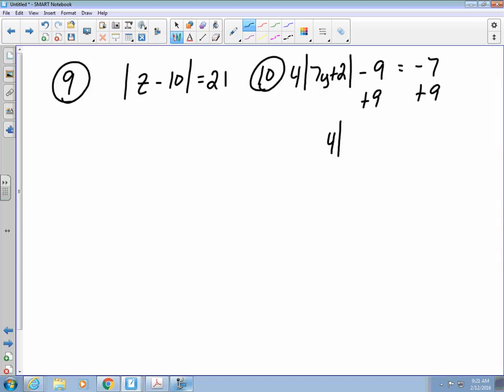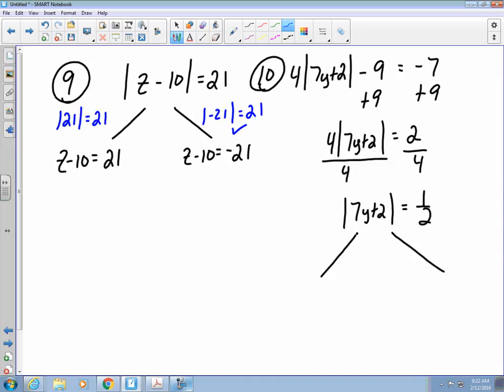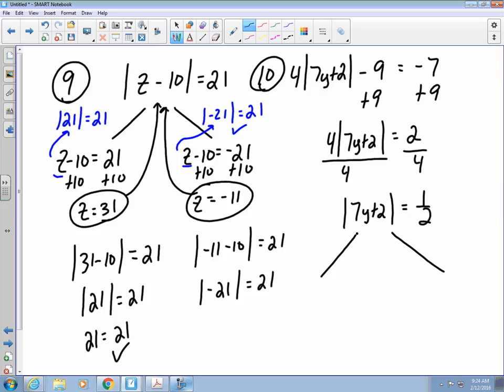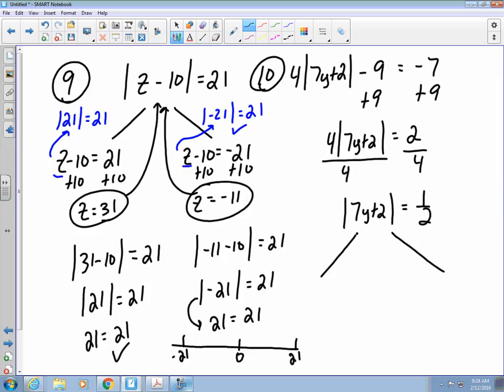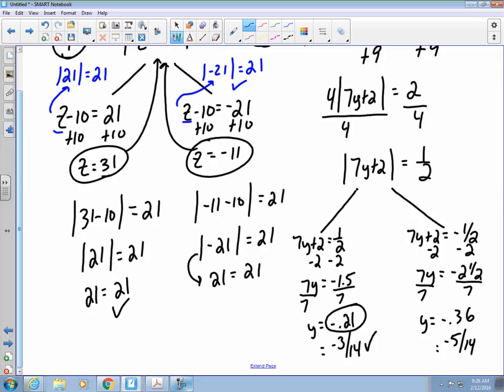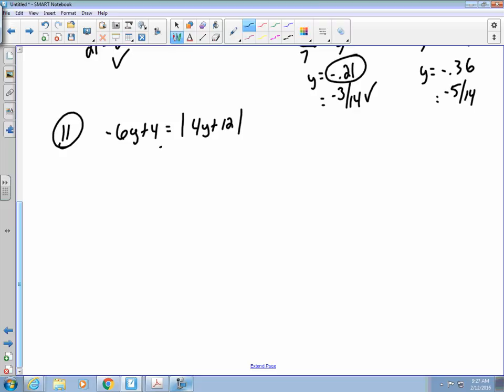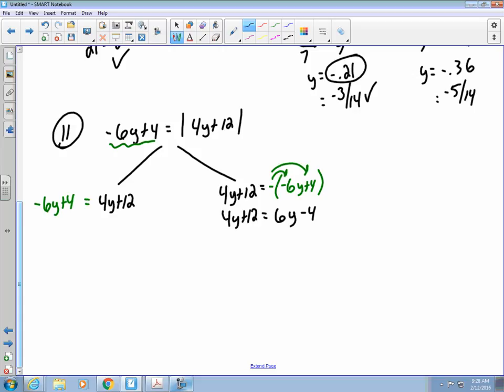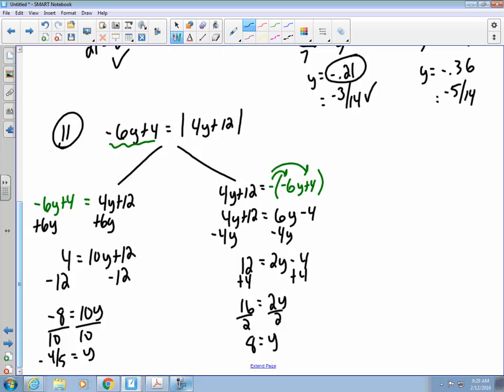Solving Absolute Value Equations #'s 9 11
Solving Equations with absolute value in them